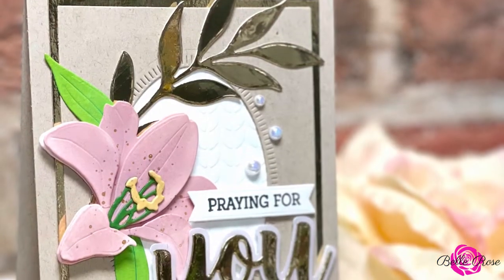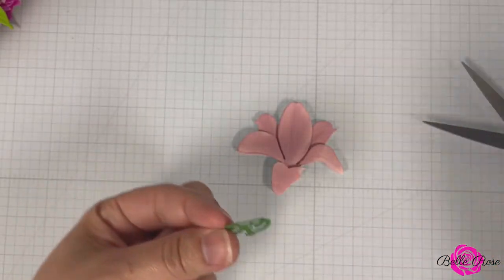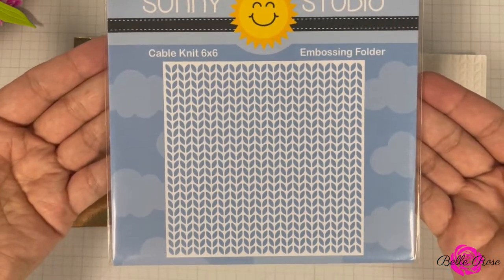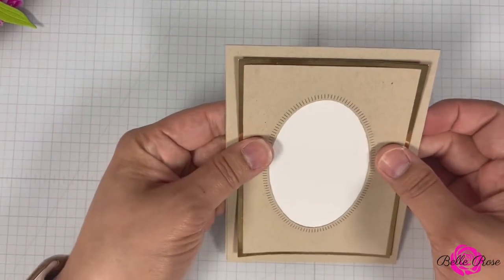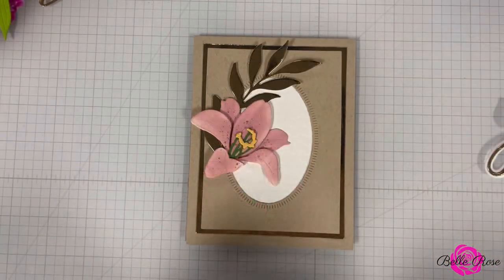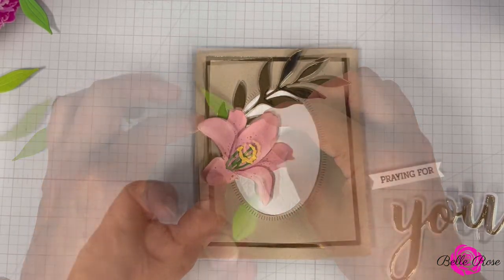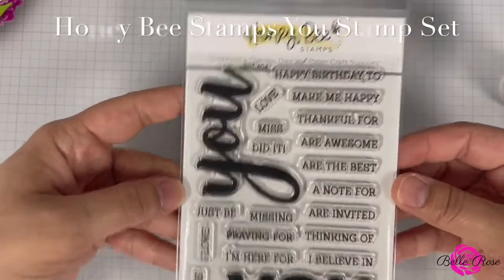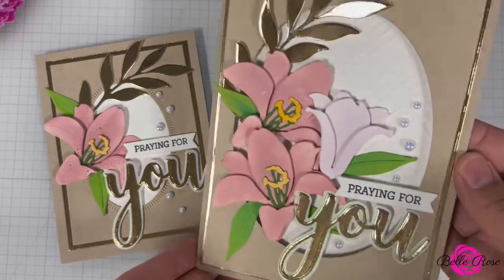Easy Dimensional Floral Encouragement Card @Honey Bee Stamps ​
Wanna Collab?

Honey Bee Stamps YOU Stamp & Die Set
Honey Bee Stamps Lovely Layers Easter Lilly Die Set
Honey Bee Stamps Sentiment Banner Die
Sunny Studios Cable Knit Embossing Folder
Lawn Fawn Kraft & Cilantro Cardstock
Recollection White & Metallic Gold Cardstock
Lawn Fawn Black Licorice Ink
Ultra Bond Adhesive Glue
Distress Oxide Victorian Velvet & Lucky Clover
Pink Fresh Studio Half Pearls Embellishments